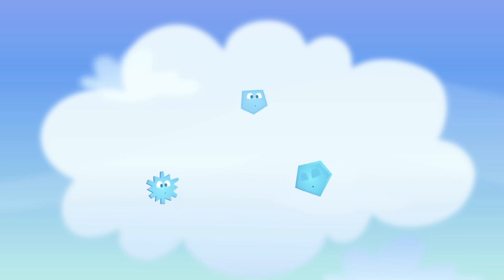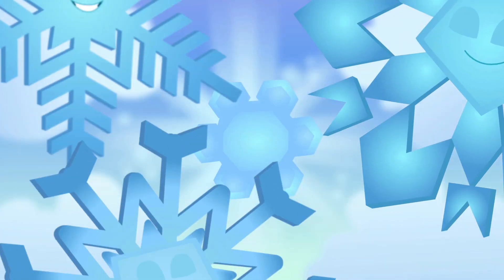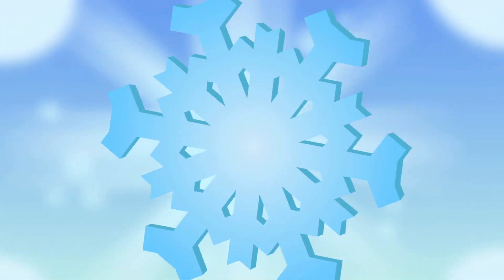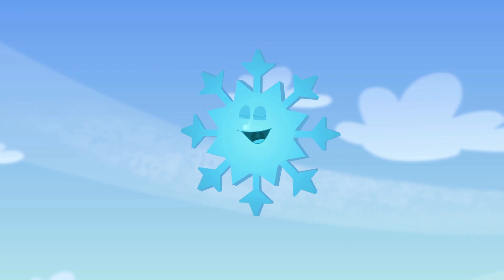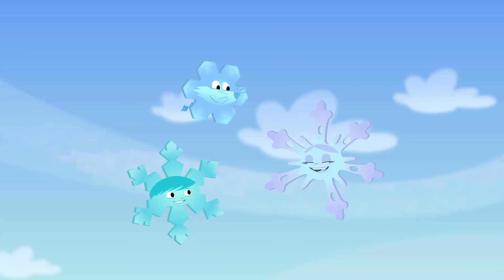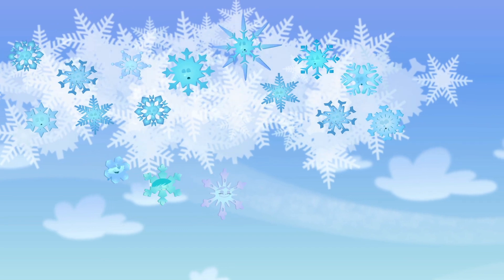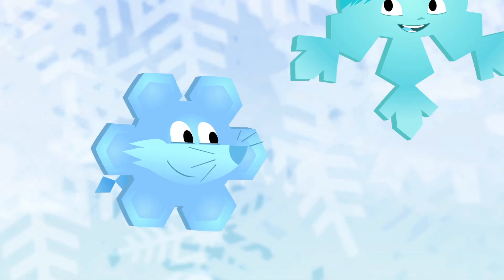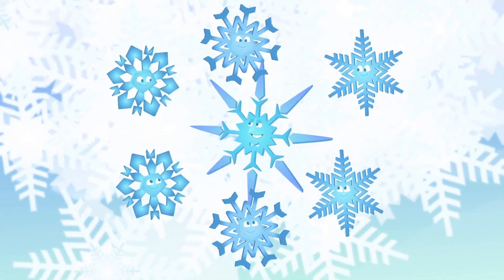🟠 SNOW DAY 🌈 Kids Songs l Earth To Luna!